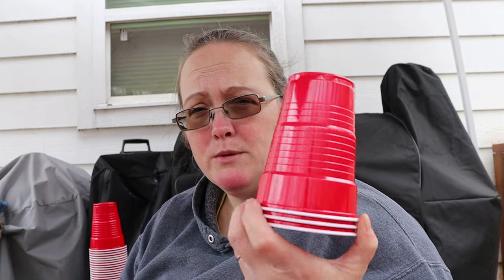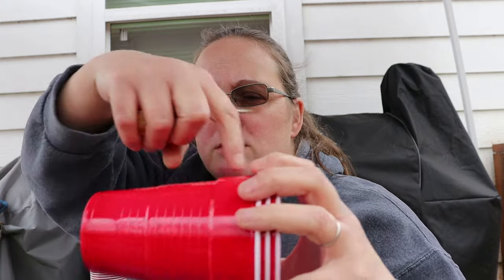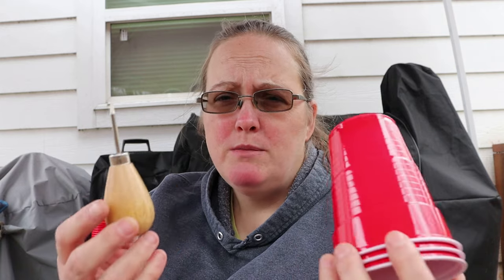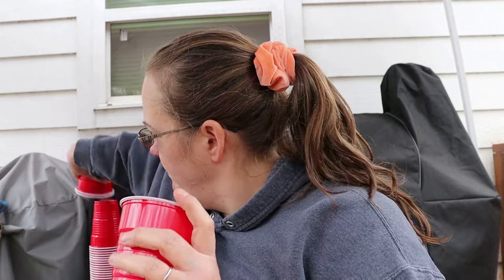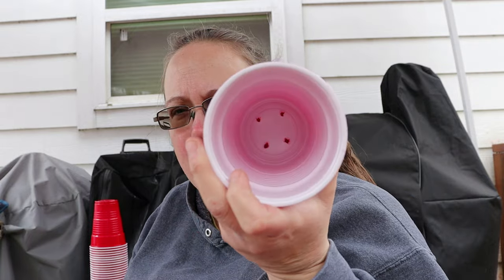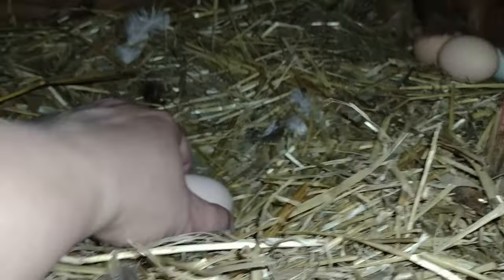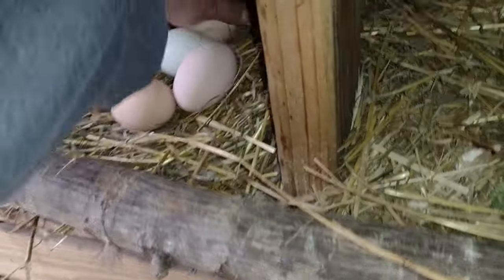January Gardening Zone 7b/8 | Getting ready for "real" gardening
It's been rainy all week in Central AR, and there isn't much to do as far as gardening goes. BUT, we do have a task that will keep us busy for a bit to help get ready: getting some drainage holes in plastic cups. And, we're starting to harden off some of the brassicas we've been working on...Lord willing, we'll get those in the ground next week. AND, BONUS, gather eggs with me!